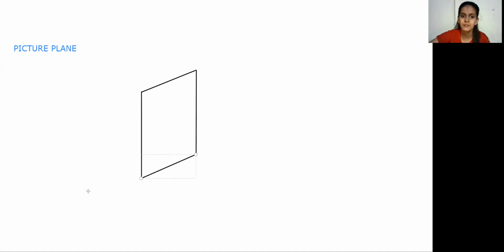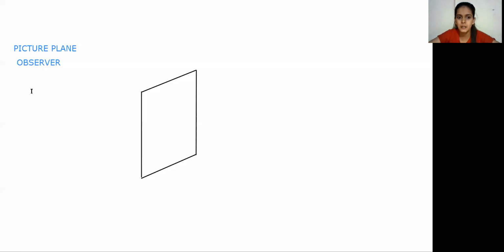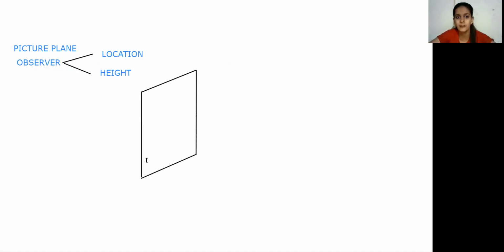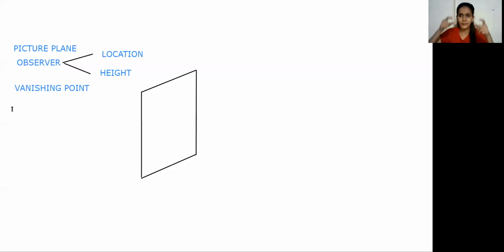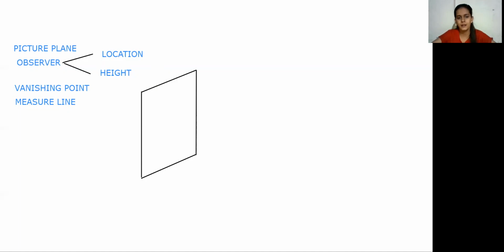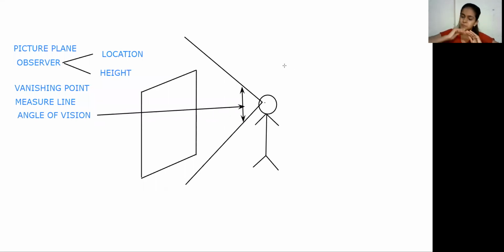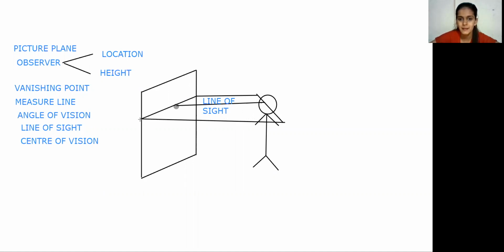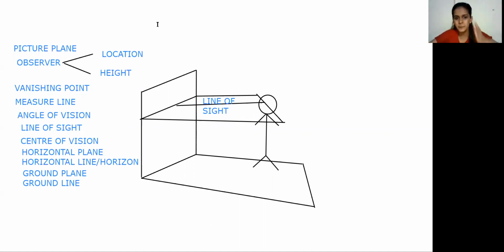part-15(3320601-building drawing)Important terms related to perspective view.